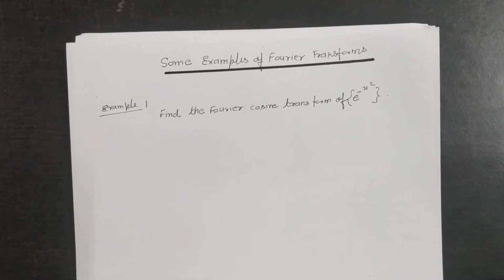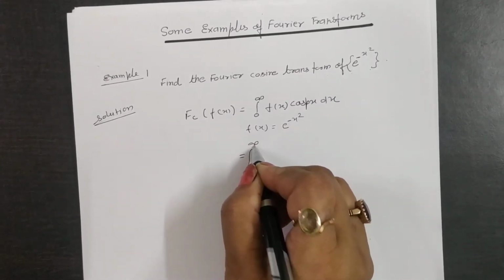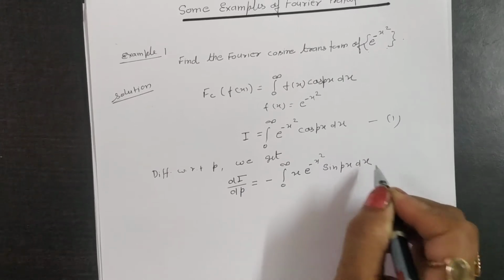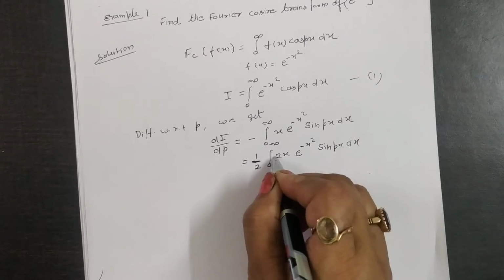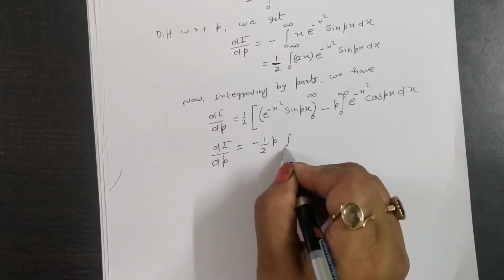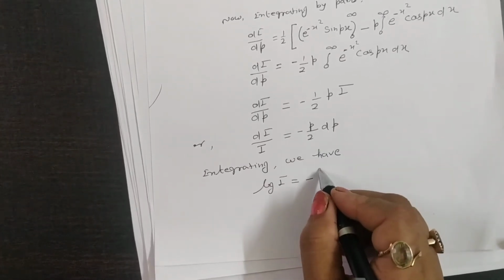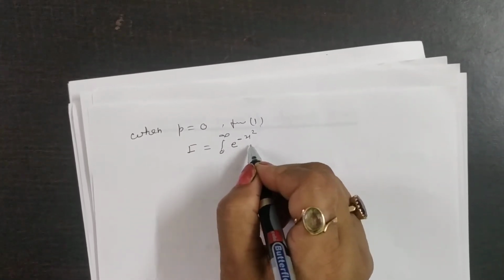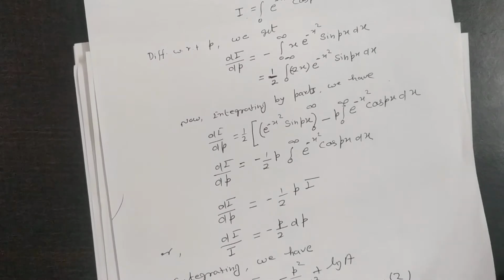Example of Fourier transform.